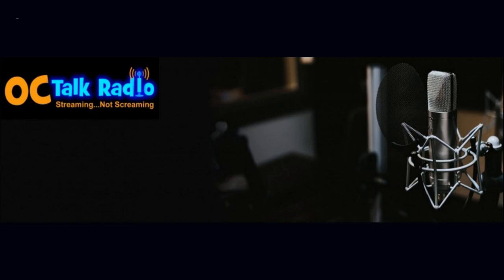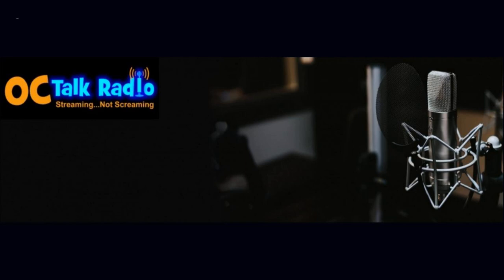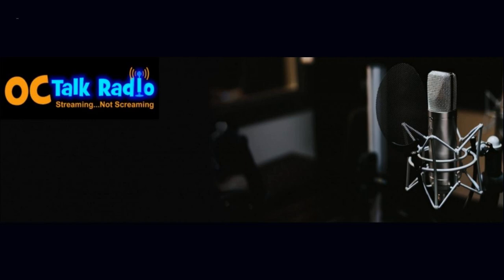#279 Caitlin Doemner Pt 1: The Ecstatic Way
Show Notes

 NOTE: Because Caitlin and I become so engrossed discussing The Ecstatic Way, we had to close the show without discussing The Dance of Masculine and Feminine Energies. Look for Pt 2 coming up next week!

 Our guest, Caitlin Doemner, wrote a special introduction just for today’s episode. She writes…

 Caitlin Doemner spent three decades trying to make her life perfect -- building several successful companies, publishing several books, and traveling the world for 18 months visiting 25 counties in 5 continents with her husband and three kids... But discovered that no matter what she did, Caitlin couldn't outrun her demons.

 After studying ancient spiritual teachings and modern scientific principles, she developed a mental framework that allowed her to overcome chronic anxiety, depression and overwhelm, and secure inner peace and joy.

 Using a blend of metaphysics and neuroscience, her methodology, which she calls "The Ecstatic Way", is an easy and practical way to navigate and optimize one's emotional landscape to achieve greater personal freedom, creative flow, and productivity.

   LINKS

   Visit Caitlin Cogan Doemner’s website Ecstatic Way.

   Follow their world-travel adventures on Instagram here.

   Enjoy their podcast here.